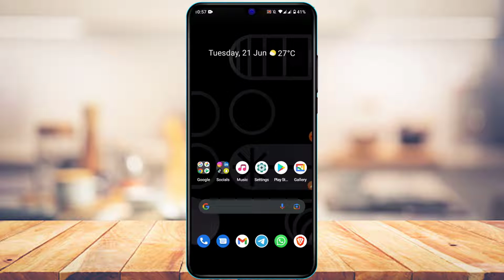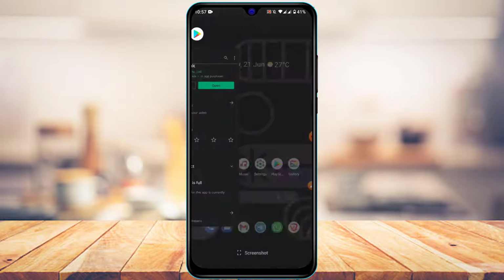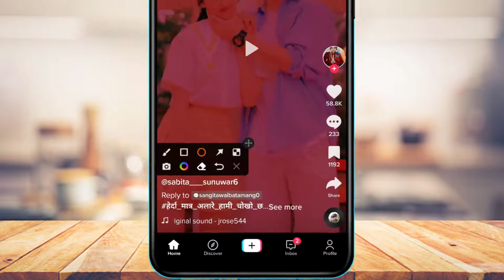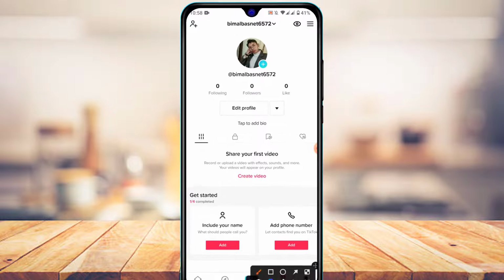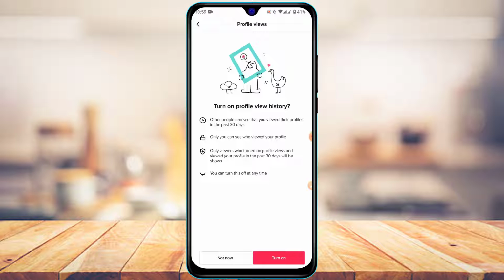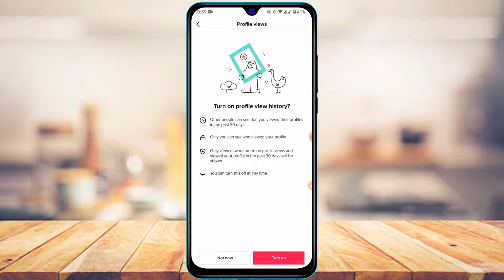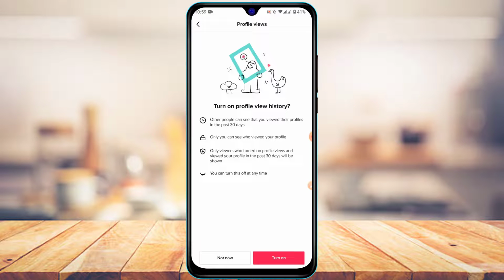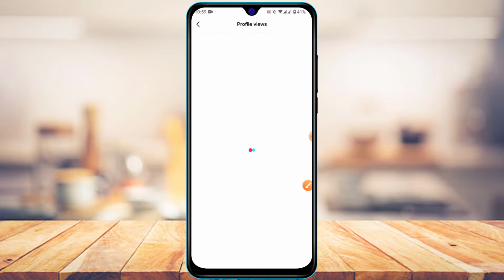Turn On Profile View History on TikTok (New Feature)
This video guides you in an easy step-by-step process to turn on Profile view history on TikTok

Follow these simple steps:
1. Update the TikTok app to the latest version.
2. Open TikTok and login to your account
3. In your TikTok app, tap Profile in the bottom right.
4. Tap the 3-line menu icon in the top right to go to your settings.
5. Tap Settings and Privacy.
6. Tap Privacy, then tap Profile views.
7. Tap the toggle icon next to Profile view history to turn it on or off.

0:00 Introduction
0:24 Update TikTok App
0:55 How to Turn On Profile View History on TikTok
1:30 How Profile View Works
2:10 Confirm Changes
2:36 Outro: Final Verdict